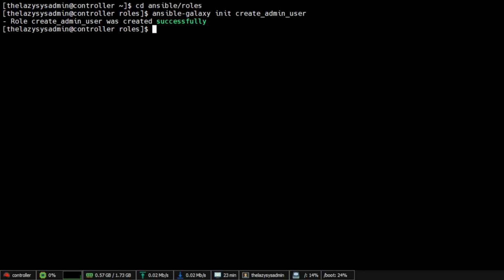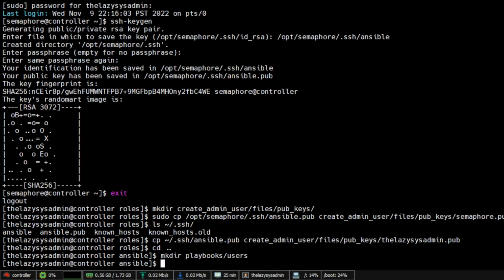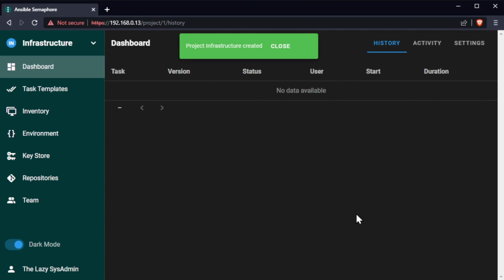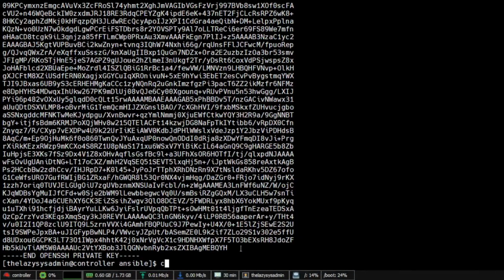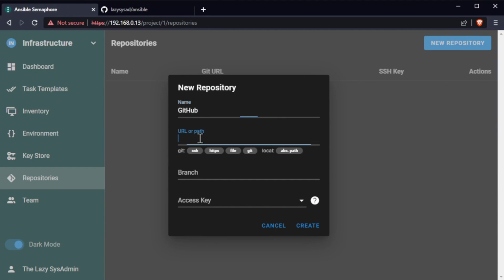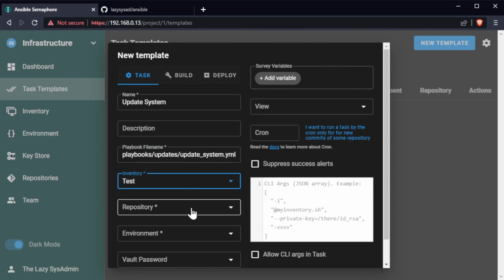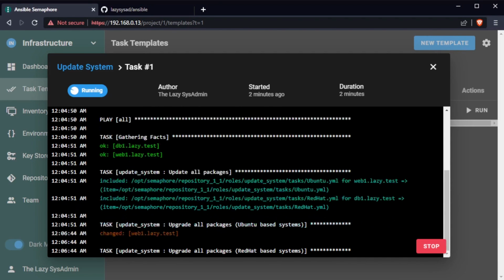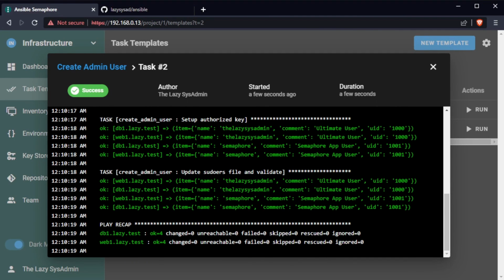Setup Ansible Semaphore to Run Playbooks (UI for Ansible - Open Source Ansible Tower Alternative)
In this video, you will learn how to setup Ansible Semaphore to run your playbooks.

Note: It is preferable to use Deploy Keys in GitHub for Ansible-Semaphore because all it requires is a pull.

Steps:
cd ansible/roles
ansible-galaxy init create_admin_user

vi create_admin_user/tasks/main.yml
- name: Add the user with a specific uid and a primary group of "admin"
  ansible.builtin.user:
    name: "{{ item.name }}"
    comment: "{{ item.comment }}"
    uid: "{{ item.uid }}"
  loop: "{{ admin }}"

- name: Setup authorized key
  ansible.posix.authorized_key:
    user: "{{ item.name }}"
    key: "{{ lookup('file', 'pub_keys/{{ item.name }}.pub') }}"
  loop: "{{ admin }}"

- name: Update sudoers file and validate
  ansible.builtin.lineinfile:
    dest: /etc/sudoers
    insertafter: EOF
    line: "{{ item.name }} ALL=(ALL) NOPASSWD: ALL"
    regexp: "^{{ item.name }} .*"
    state: present
  loop: "{{ admin }}"

vi create_admin_user/vars/main.yml
admin:
  - name: 'thelazysysadmin'
    comment: 'Ultimate User'
    uid: '1000'

  - name: 'semaphore'
    comment: 'Semaphore App User'
    uid: '1001'

sudo su - semaphore
ssh-keygen
exit
mkdir create_admin_user/files/pub_keys/
sudo cp /opt/semaphore/.ssh/ansible.pub create_admin_user/files/pub_keys/semaphore.pub
cp ~/.ssh/ansible.pub create_admin_user/files/pub_keys/thelazysysadmin.pub

cd ..
mkdir playbooks/users

vi playbooks/users/create_admin_user.yml
- hosts: all
  gather_facts: yes
  become: yes
  become_user: root
  tasks:
    - ansible.builtin.import_role:
        name: create_admin_user

vi ansible.cfg
roles_path=roles
host_key_checking=False
private_key_file=~/.ssh/ansible

sudo yum -y install sshpass

ansible-playbook -i inventory/test/hosts playbooks/users/create_admin_user.yml -bkK

Git
cd  ansible
git config --global init.defaultBranch main
git config --global user.name "The Lazy SysAdmin"
git init
git config --local core.sshCommand "/usr/bin/ssh -i ~/.ssh/ansible"
git add .
git commit -m "initial"
git branch -M main

Chapters:
00:00 Intro
00:19 Setup Create Admin Playbook
02:34 Ansible Configuration
03:11 Run Create Admin Playbook
03:30 Setup Ansible Semaphore
08:52 Setup Git Repository
10:00 Run Ansible Template
12:04 Outro

Drop me your feedback and comments below.